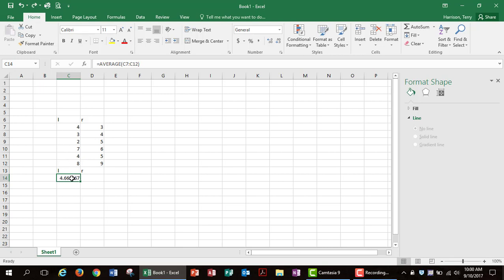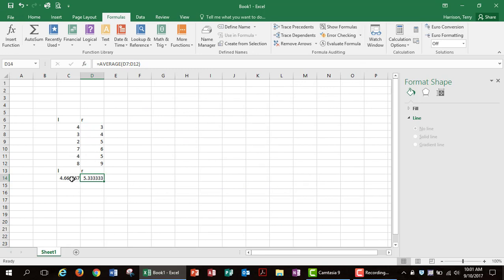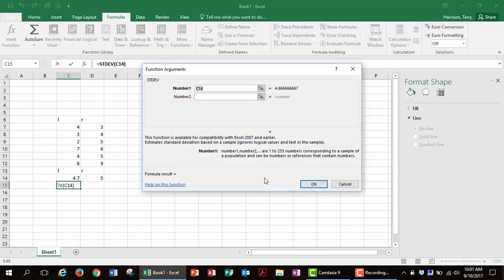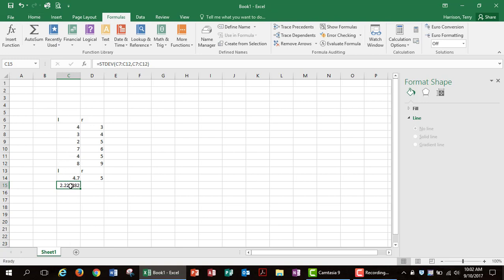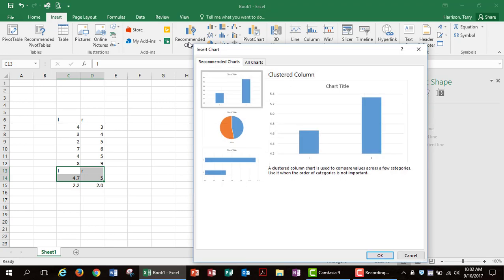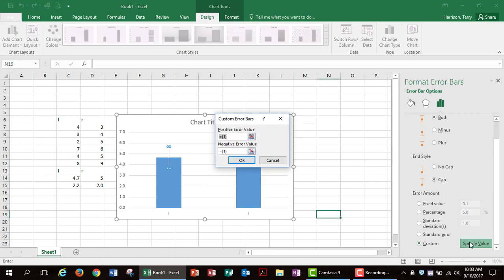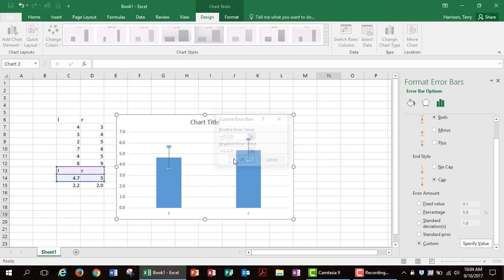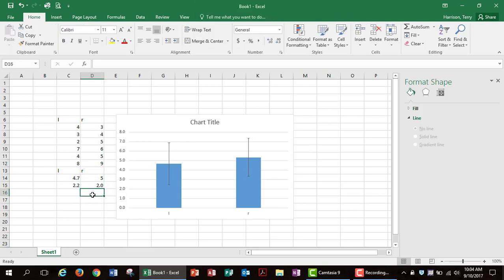error bars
Usinf Excel to get error bars